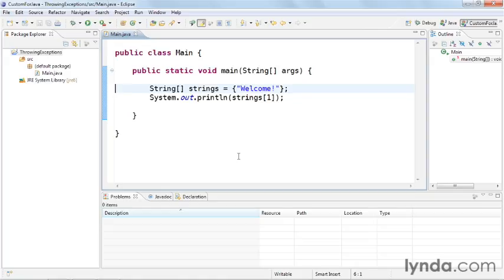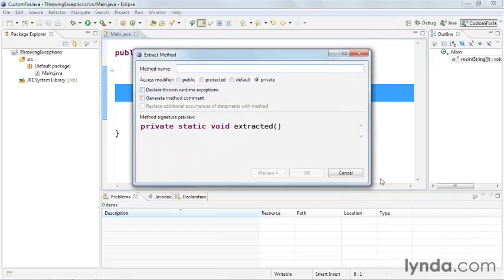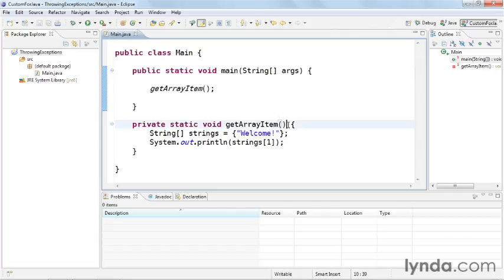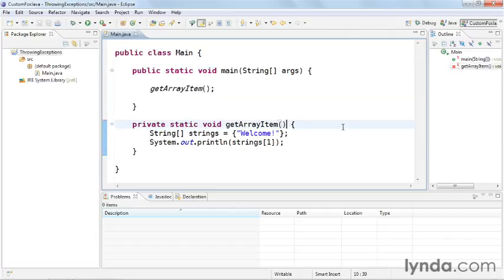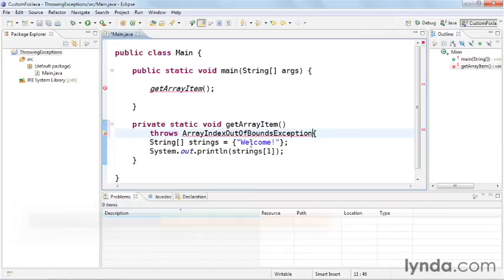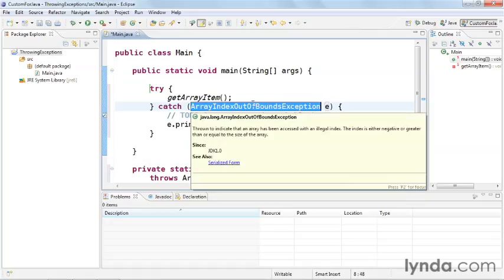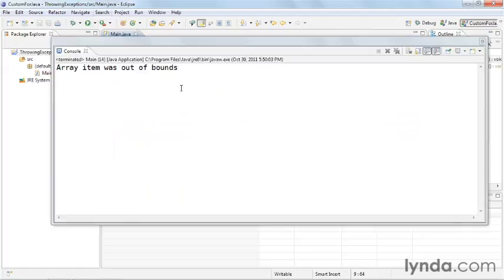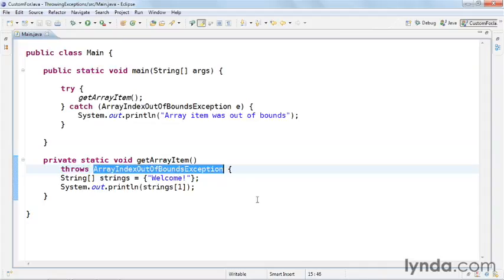86005 07 03 SC11 throws